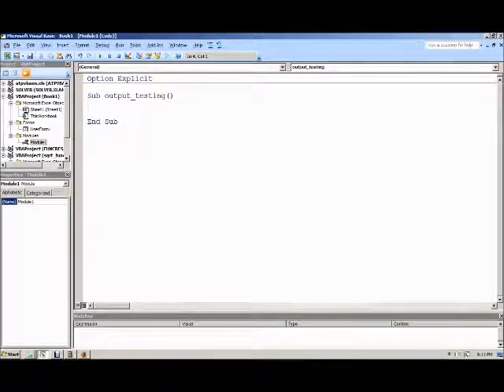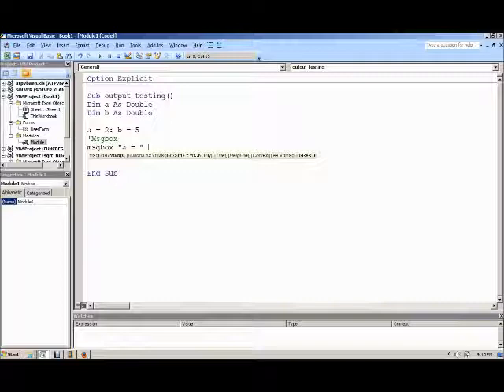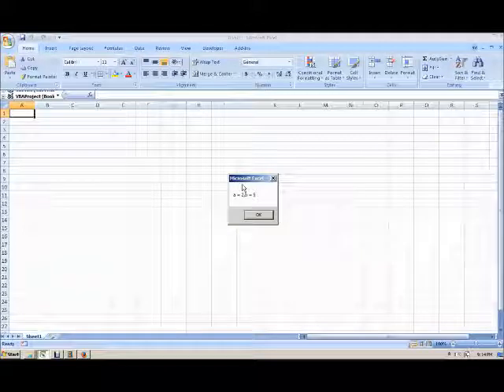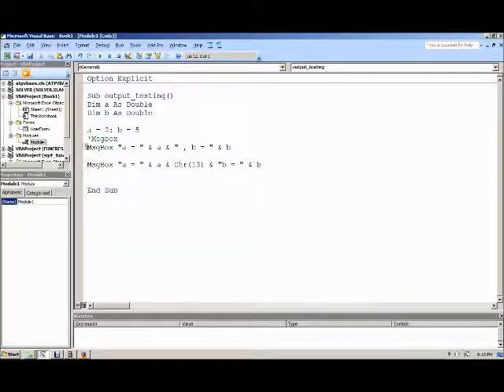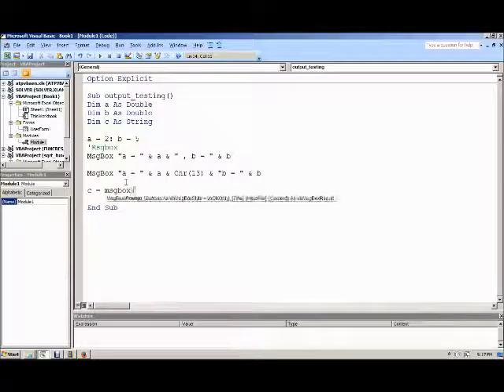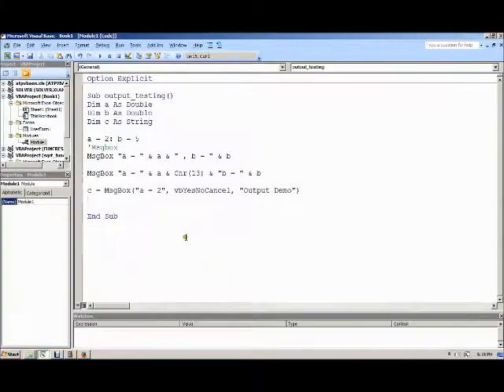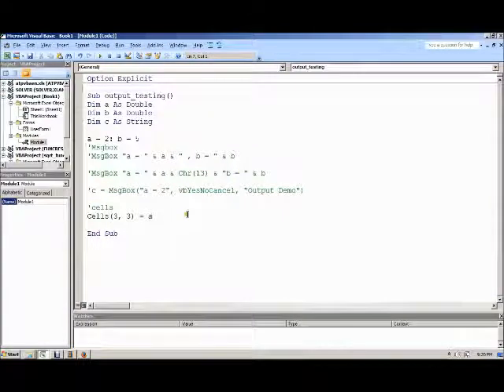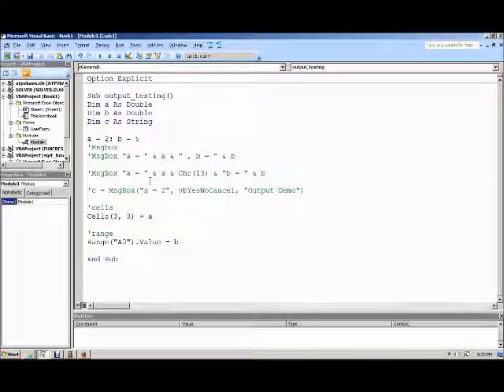VBA (Output Methods)